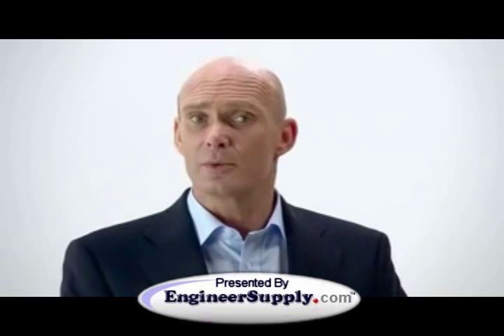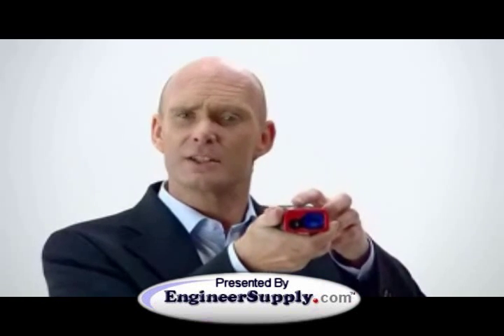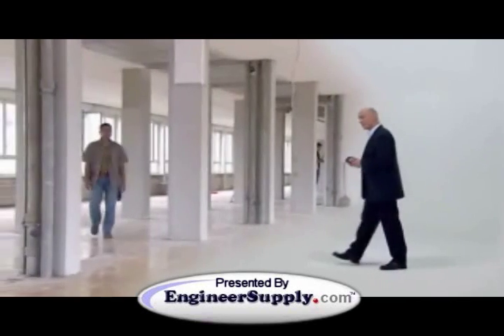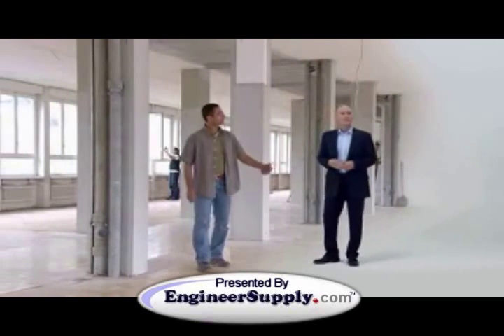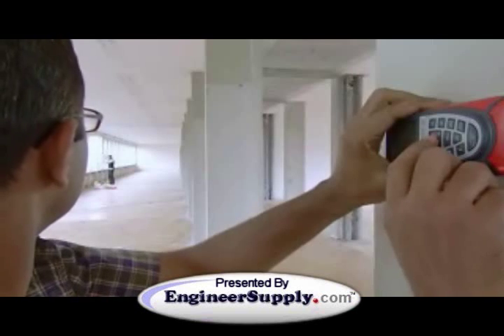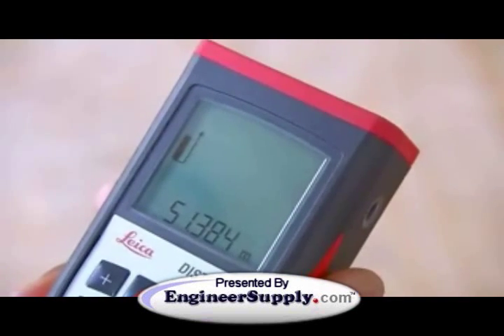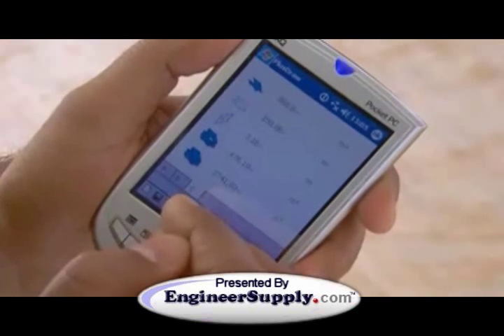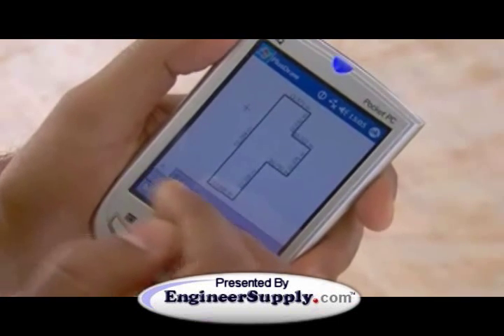Leica Disto Laser Distance Measurer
This is a general introduction to the Leica Disto Laser Distance Measurer. This handy tool is not only more accurate than standard measuring tapes it is easier to use and can be operated by a single user. It is used by Appraisers, Carpenters, Plumbers, Insurance Professionals, Floor and Tile Installers, Painters, Estimators and many more professionals. This video was made by Leica and is part of their corporate video.

is a Factory Authorized Dealer for Leica Geosystems.